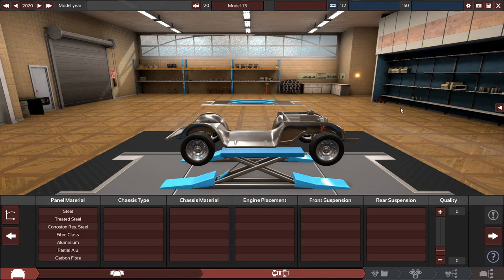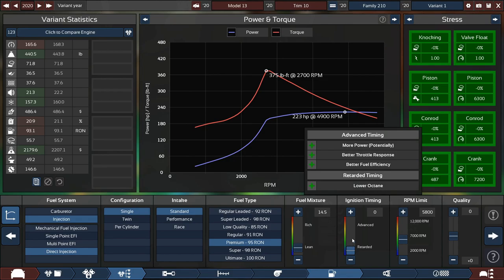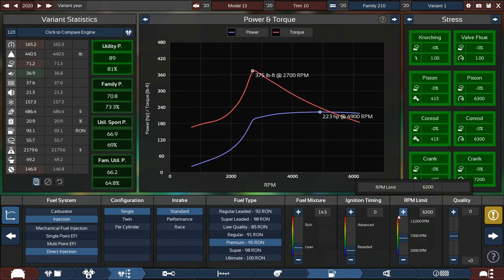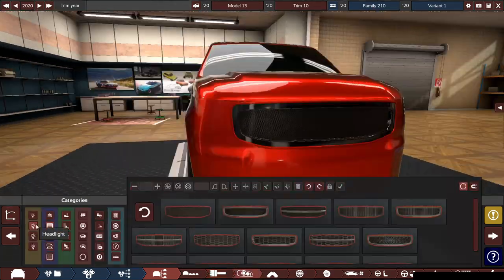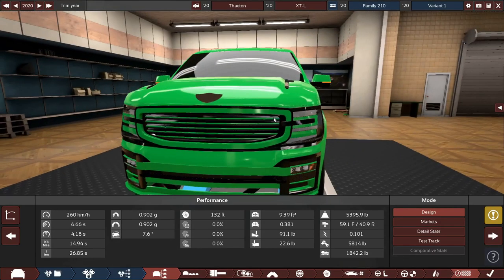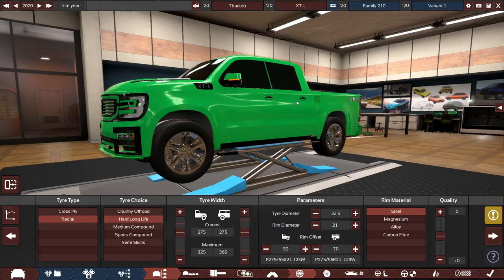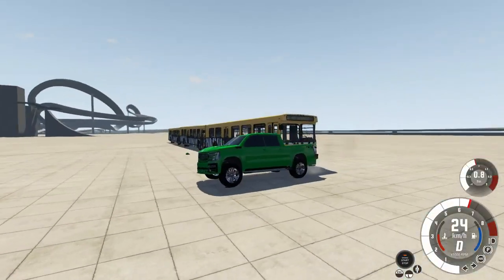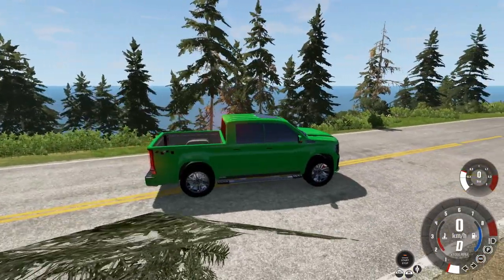Building My Greatest Truck Yet! Automation - BeamNG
Ford, Chevrolet and Dodge are the "Big 3" When it comes to American vehicles. Trucks make up a huggge portion of the number of vehicles they make.

Today I design a truck to compete with these legendary automakers..

Title: Building My Greatest Truck Yet! Automation - BeamNG